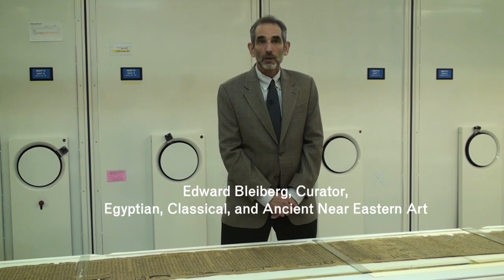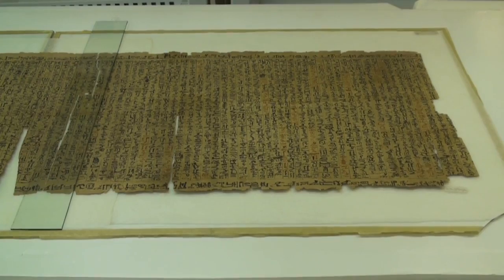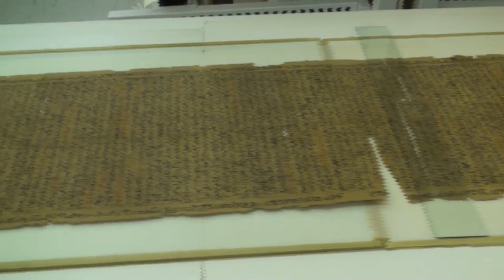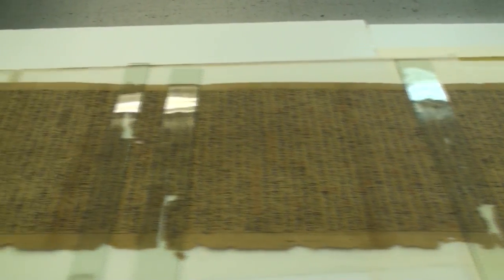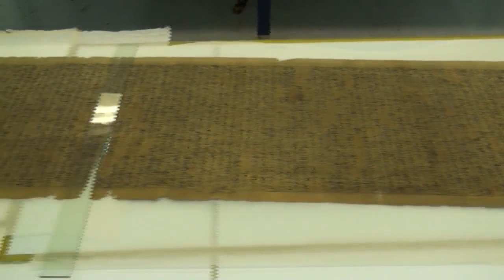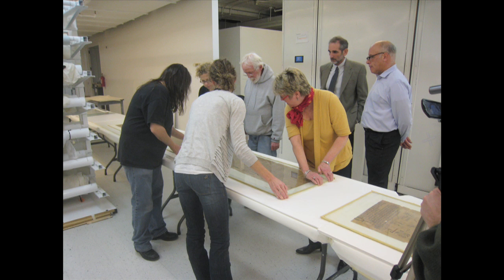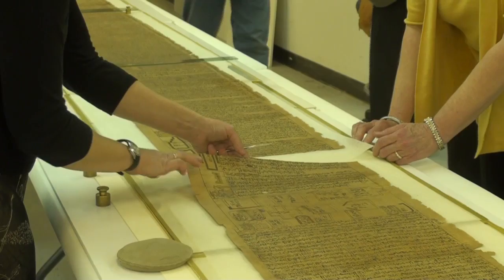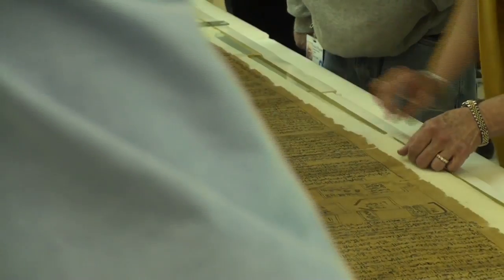Putting It All Together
The Mummy Chamber, long term installation, opens May 5, 2010.  This installation of more than 170 objects from the Brooklyn Museums world-famous holdings of ancient Egyptian material explores the complex rituals related to the practice of mummification and the Egyptian belief that the body must be preserved in order to ensure eternal life.